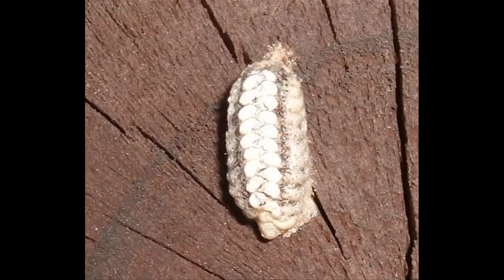The Praying Mantis Life Cycle : How to Hatch a Praying Mantis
The praying mantis should naturally emerge from its egg case, but a screen can be used in hatching a praying mantis. Find out how to protect the praying mantis from parasites and predators with information from an entomologist in this free video on the praying mantis life cycle.